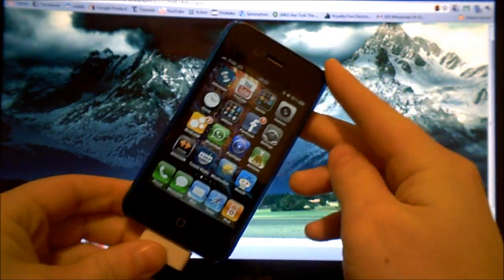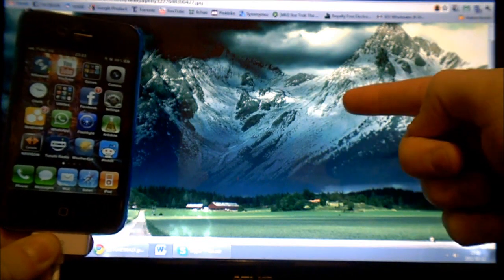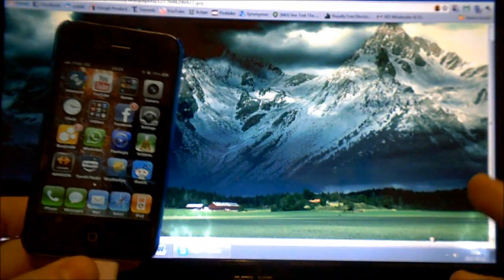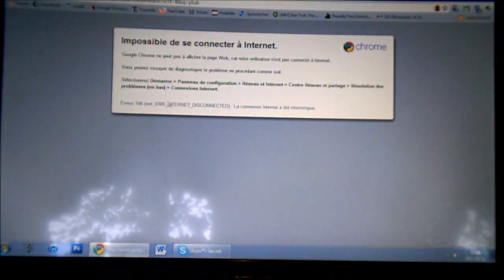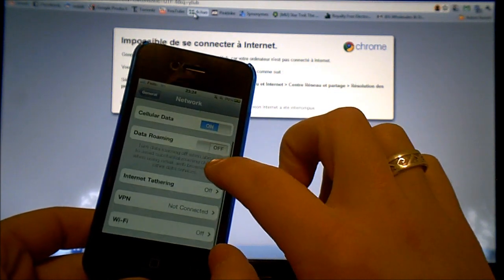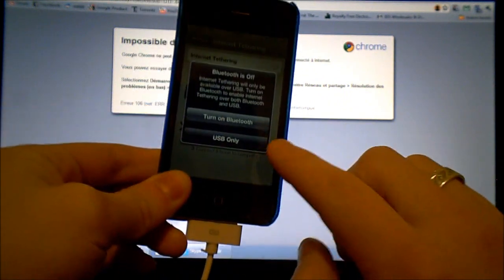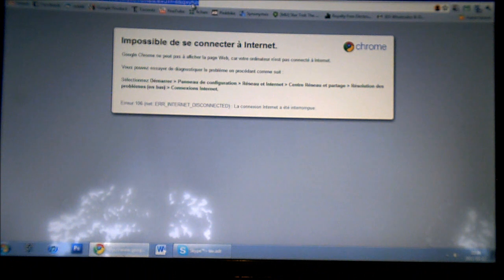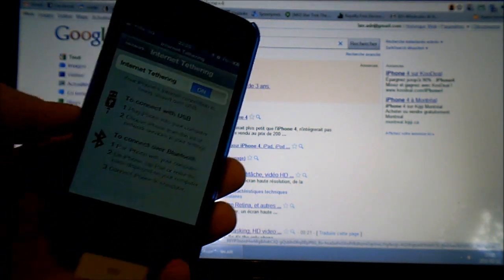iPhone Internet Tethering - How To Share Internet With Your Computer/Laptop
Simple tutorial showing you how to share your iPhone's internet with your computer or laptop. This can be done very easily via USB or Bluetooth.  It works with iPhone 4, iPhone 3GS and iPhone 3G,